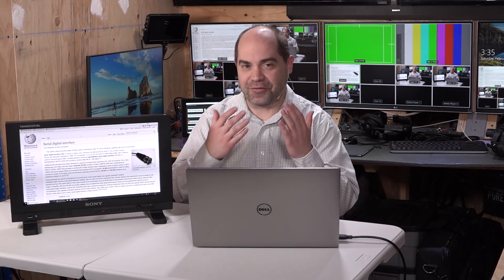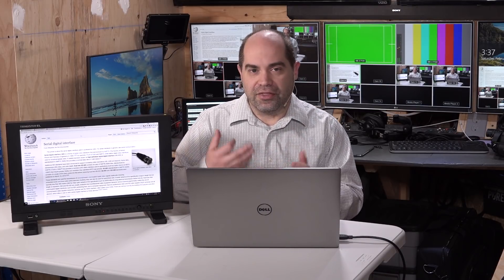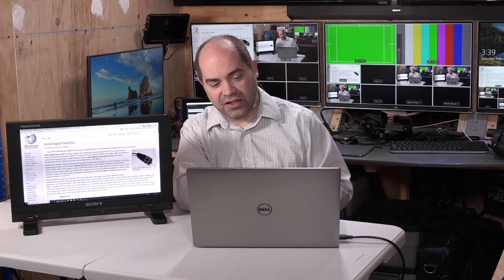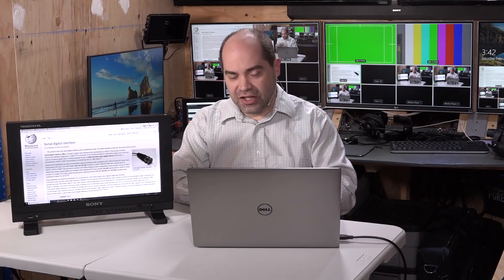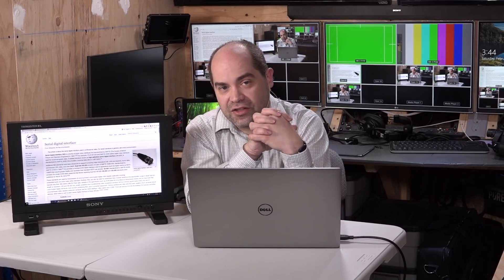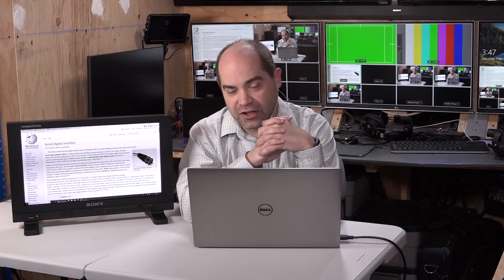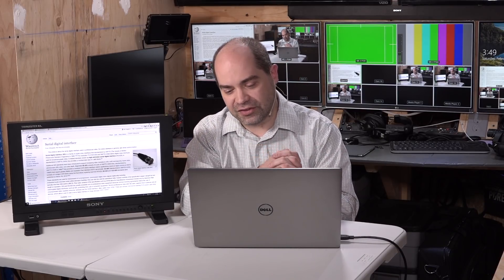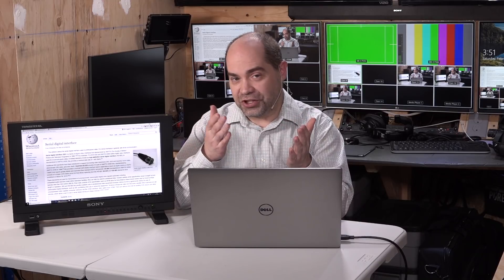What's this about SDI Video? 3G? Level A? Level B? Dual Link?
Explanation of the flavors of Serial Digital Interface, or SDI, and all of its flavors.